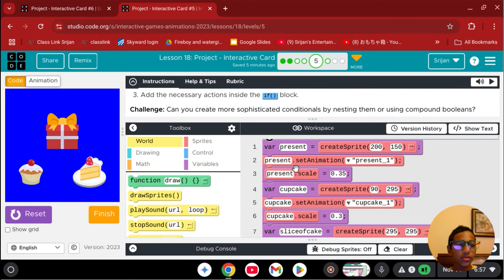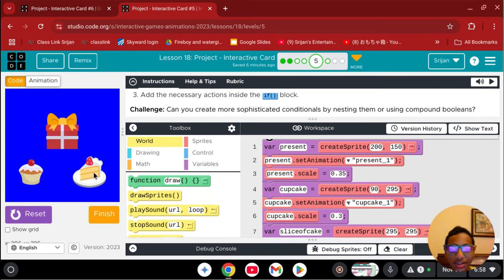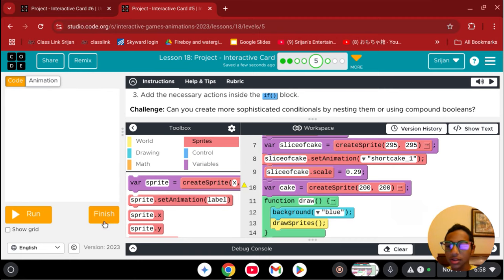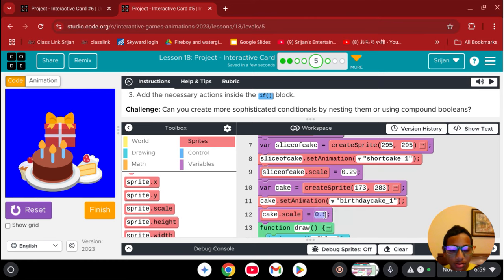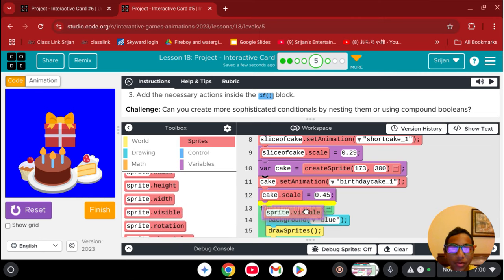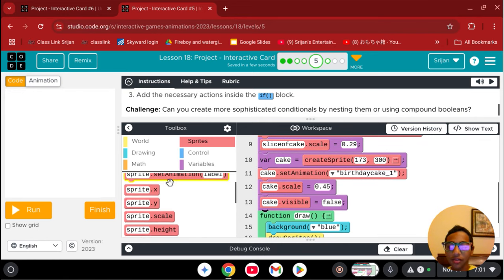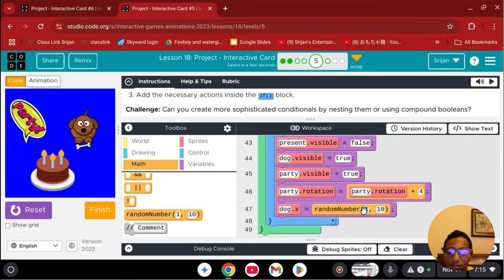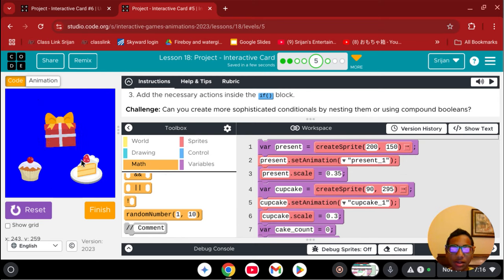Coding an Interactive Birthday card In Code.org (Part 2: More sprites + User Input!) 🧑‍💻🎉